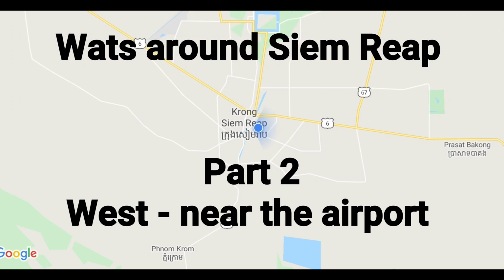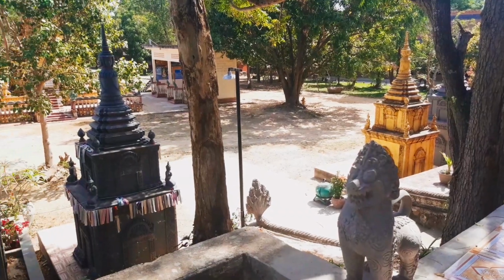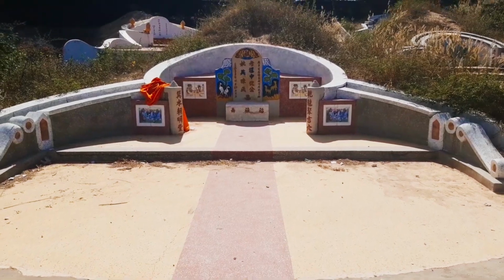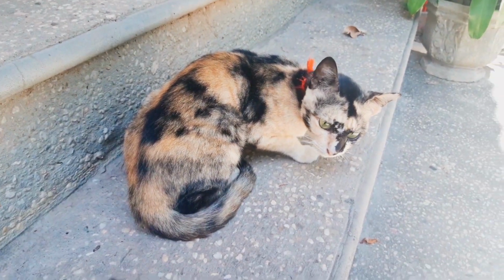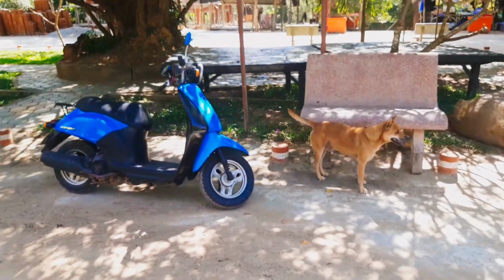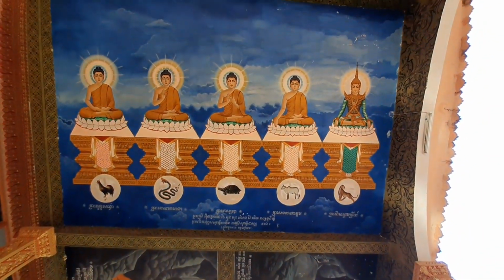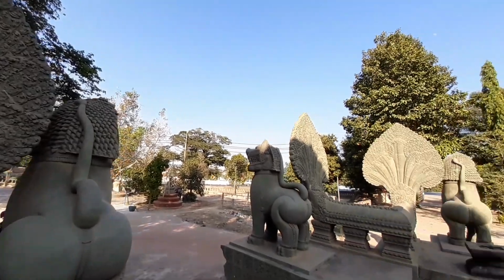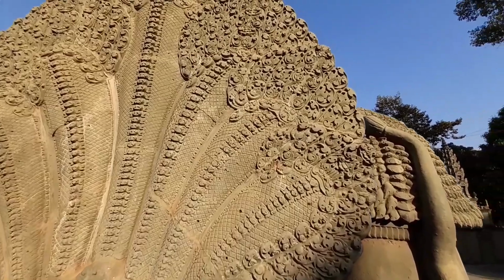Wats around Siem Reap - Part 2: West of Siem Reap centre. Living in Siem Reap, Cambodia!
In this video, we take you to three working Wats to the west (or more accurately, north west) of Siem Reap centre. Join us as we find out more about Buddhism in Cambodia.

*Apologies for the mispronunciation of Battambang.
**Wats 2 and 3 definitely have names, just not an English translation on Google Maps.